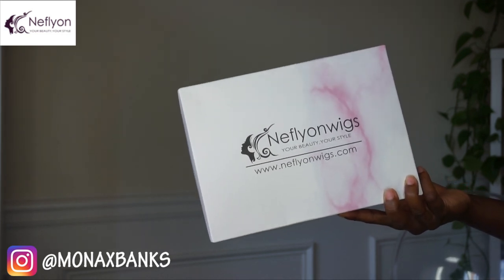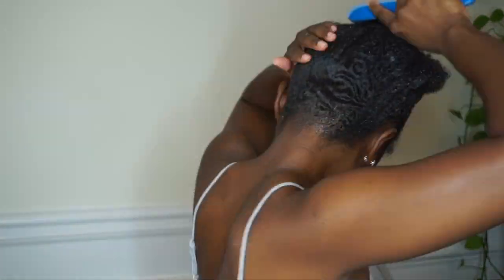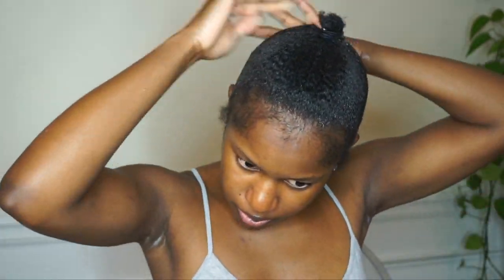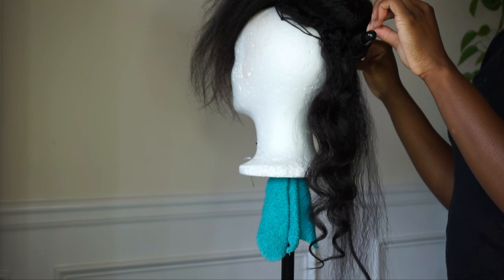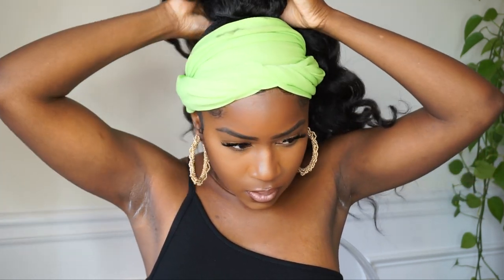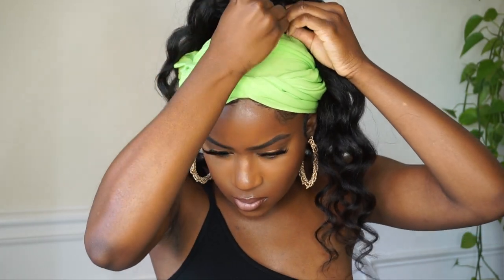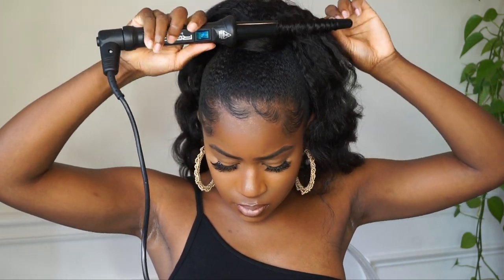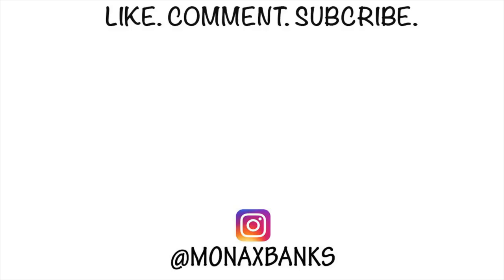How to do a Sleek 20 Inch High Ponytail on Very Short 4C Natural Hair Start to Finish!!!NeflyonWigs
SKU: PO01

Products used in video:
Olive Oil
Style Factor Edge Booster Gel
Ebin Edge Taming Gel